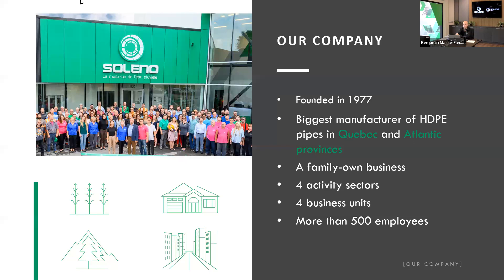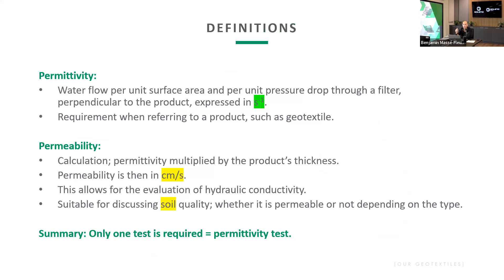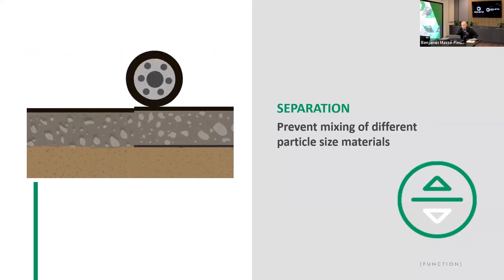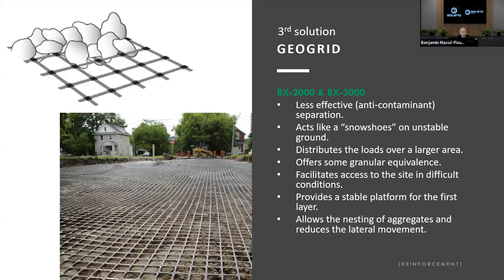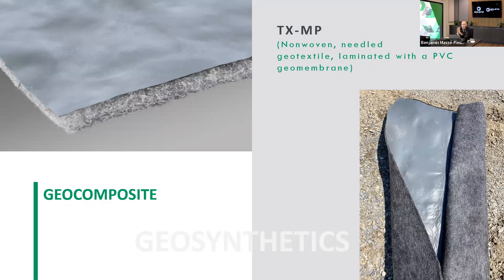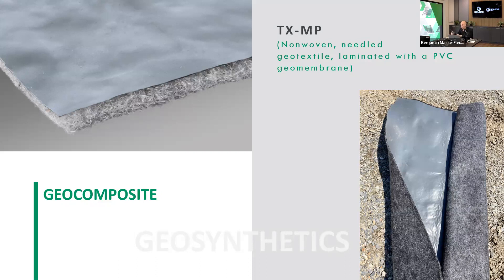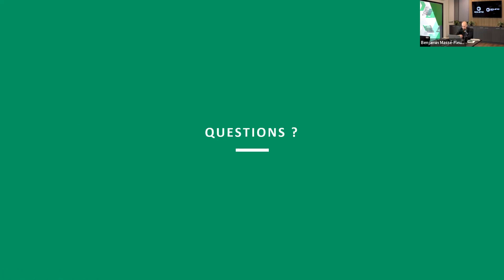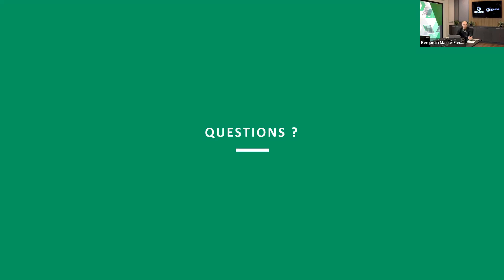Virtual Masterclass | Geotextiles: The Solution to Engineering Problems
Thanks to their performance characteristics, nonwovens and composite materials enable a wide range of engineering applications. Find out why their use is crucial to your projects.

Following the webinar, you will be able to:

- Identify situations requiring the use of non-woven geotextiles;
- Understand the advantages of using non-woven geotextiles in civil engineering projects;
- Evaluate whether non-woven geotextile solutions should be added to the design of your projetcts;
- Select the right geotextile for the intended application.